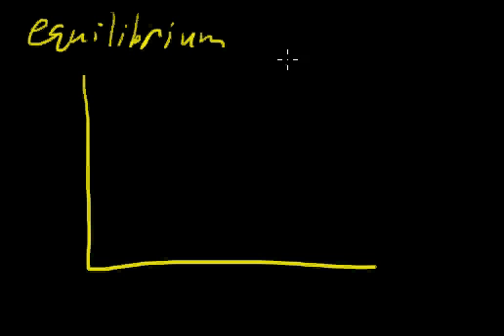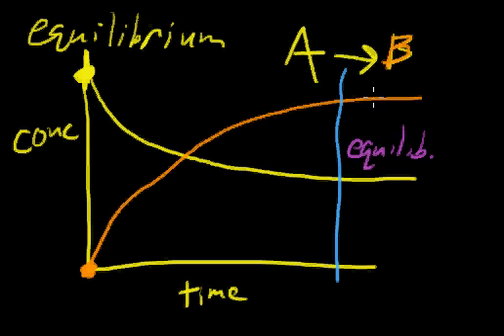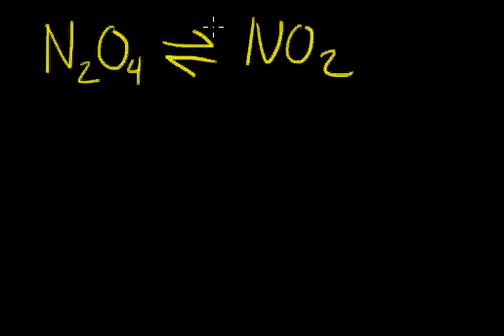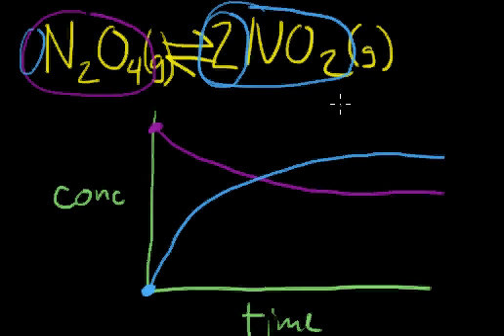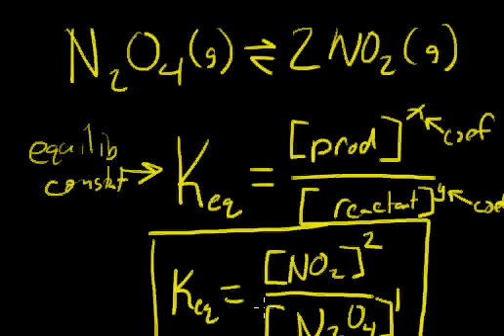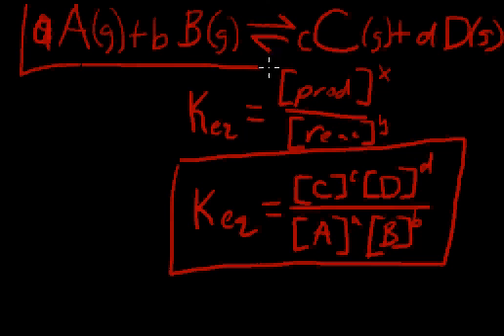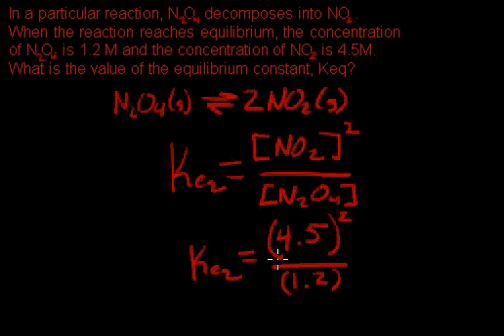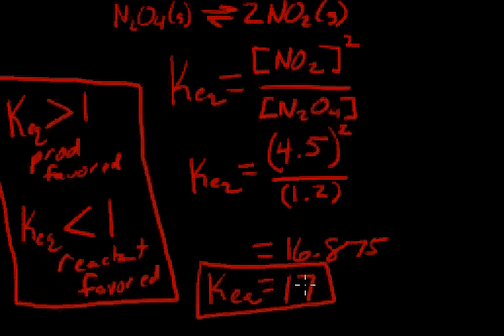Equilibrium Constant Intro.avi